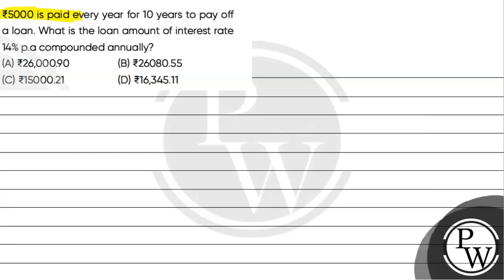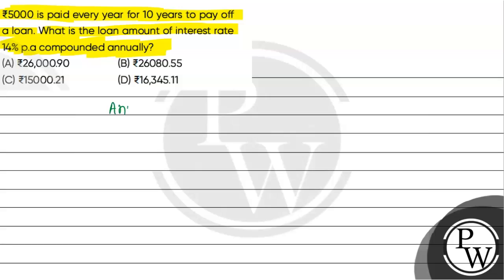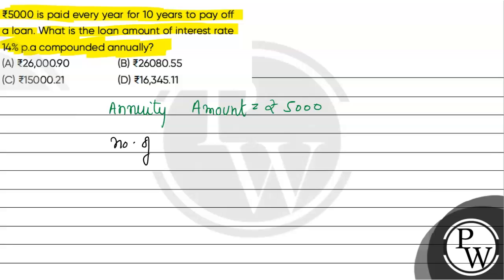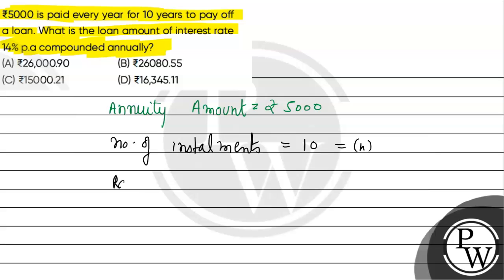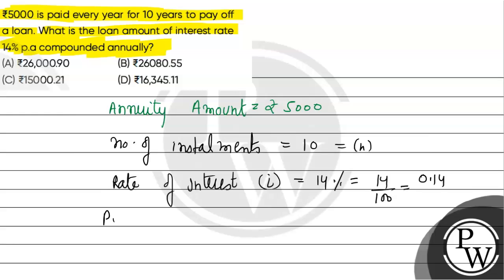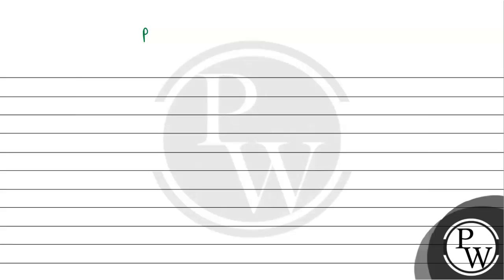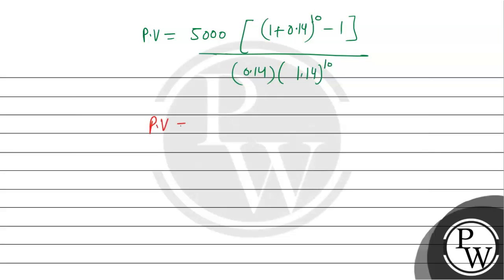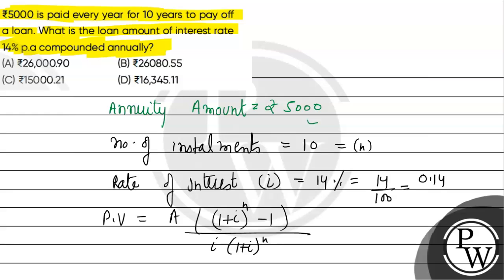₹5000 is paid every year for 10 years to pay off a loan. What is the loan amount of interest rate...